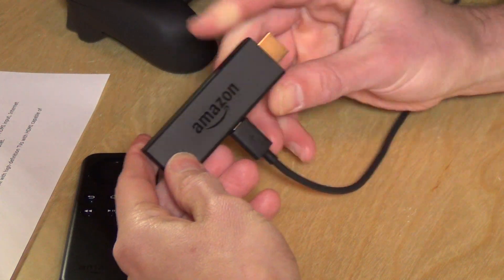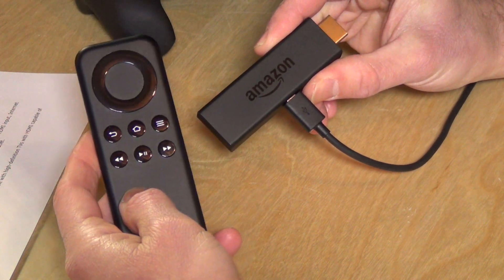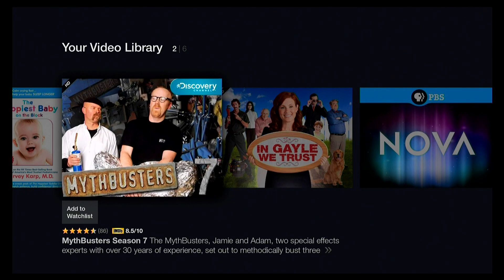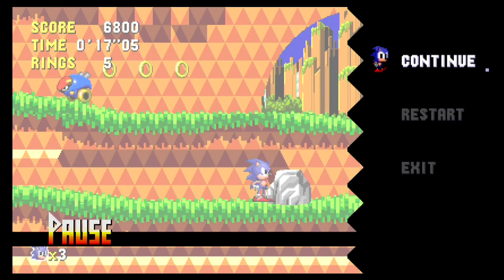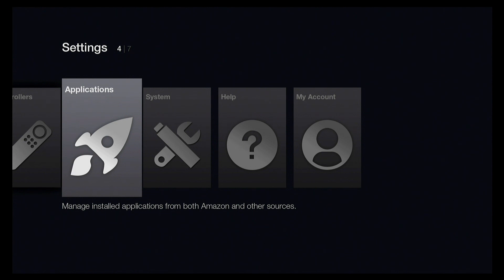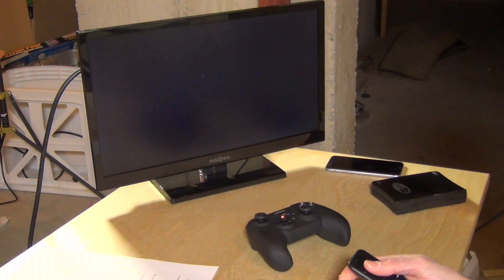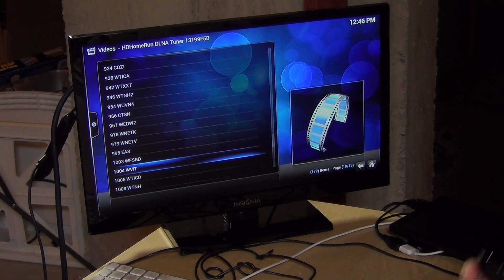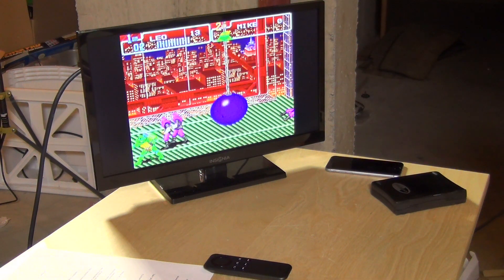Amazon Fire TV Stick Review - Movies, Gaming, XBMC, and Sideloading Android Apps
VIDEO INDEX:

00:03 - Hardware overview
01:08 - Bluetooth and game controller discussion
01:19 - Remote control discussion
01:56 - Interface
02:39 - Amazon video demonstration
03:15 - Apps discussion
03:53 - Gaming demo w/ Sonic CD from the Amazon app store
04:53 - Android Sideloading discussion and demonstration
05:40 - XBMC demonstration
07:33 - HDHomerunPrime and XBMC demonstration
08:09 - Nintendo 64 Emulator MUPen64Plus Android app
08:52 - Super Nintendo (SNES) emulator Android app
09:04 - Conclusion and final thoughts

Amazon released a lower cost version of their Fire TV set top video player. This version comes on an HDMI stick similar to a Chromecast and Roku Streaming stick. The major difference is that the Amazon product is a full Android computer, complete with 1 gig of RAM and 8 gigs of flash storage. It costs only $39, about in line with those competing devices.

The Fire TV Stick can run most of what the larger and more expensive Fire TV can run - with the exception of more involved 3D games with heavy system requirements. In my testing most of the casual games performed well.

In addition to Amazon's streaming services the Fire TV Stick also works with YouTube, Netflix, and other services. HBO Go is the one exception.

The Fire TV Stick is a great value - and perhaps a better value than the more expensive Fire TV. It's probably the most functional streaming device at this price point.